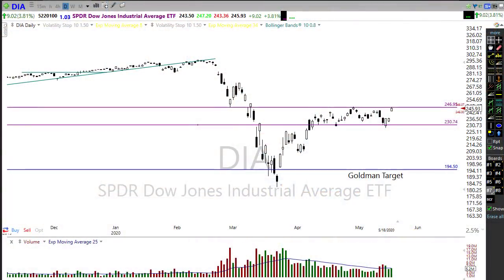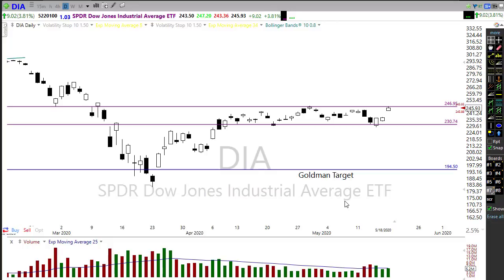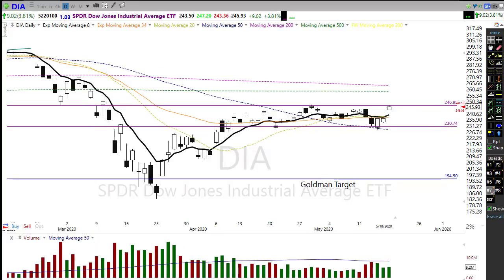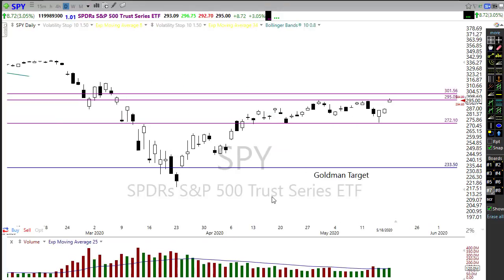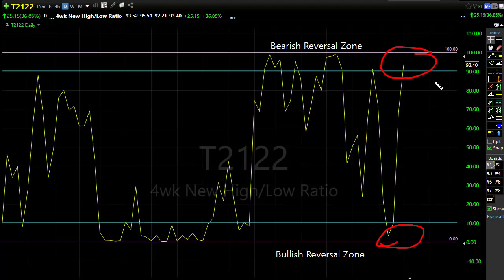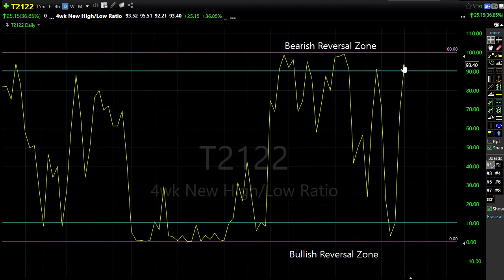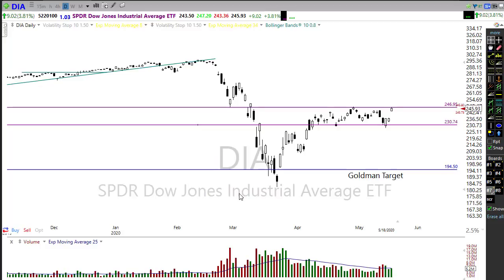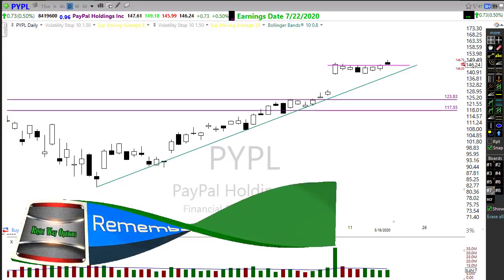Morning Market Prep | Stock & Options Trading | 5-19-20